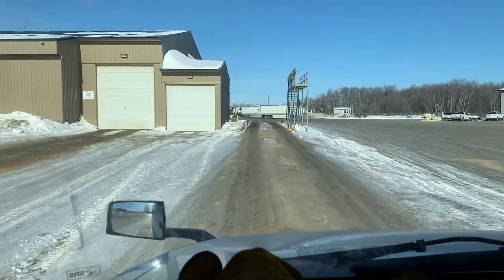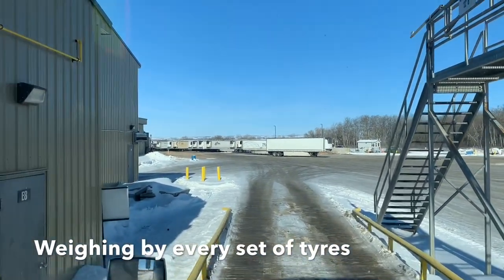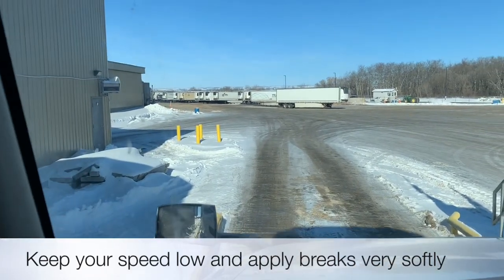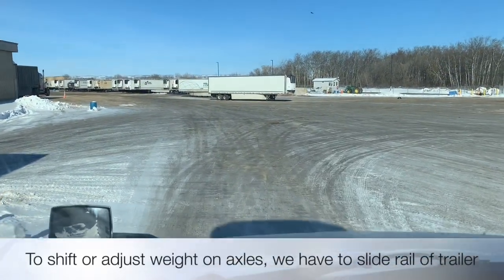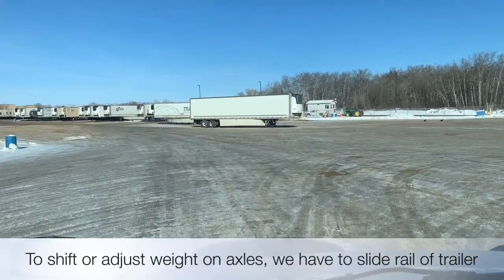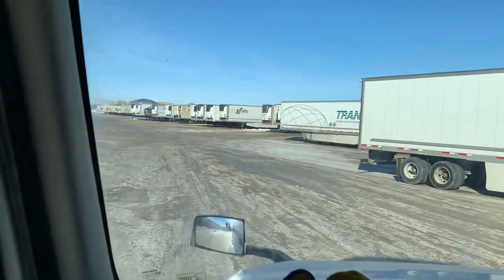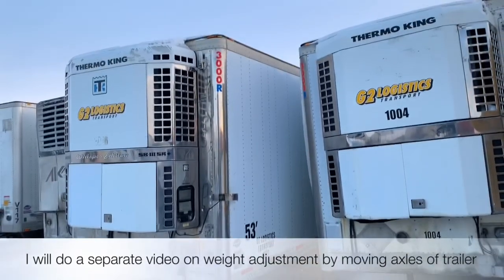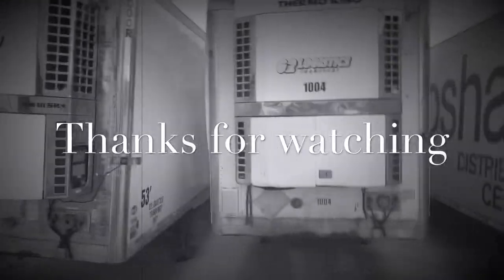Weighing Trailer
Know your weight and distribution as per legal and zonal limits